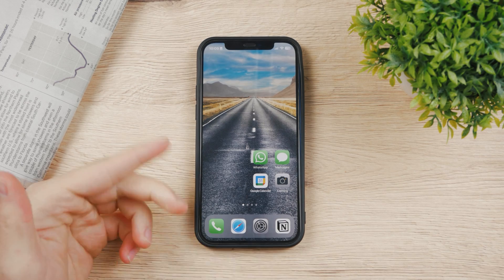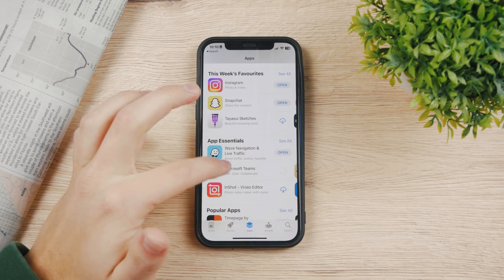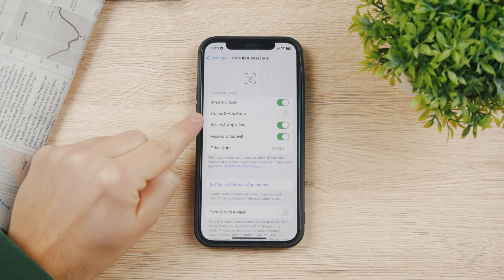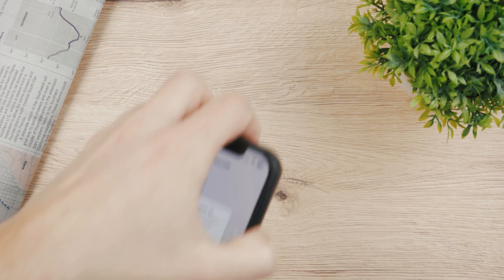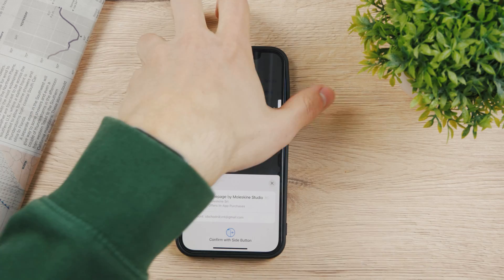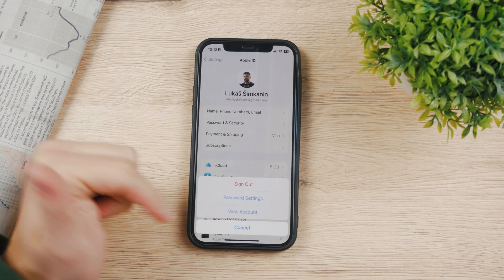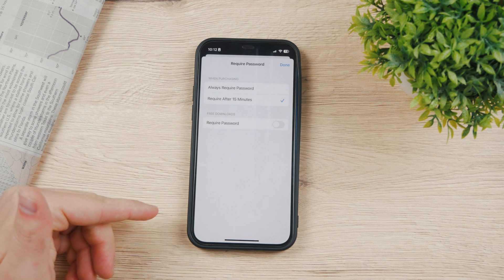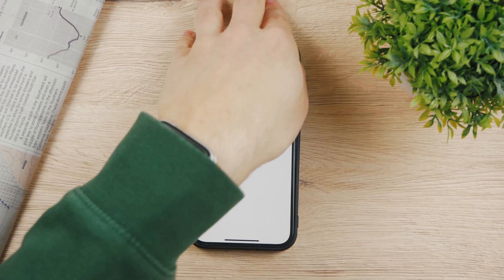How to Use Face ID to Download Apps (Set it up)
You may, or may not wanna use Face ID to download apps from the App Store on your iPad. You have the option to choose of course. But there are multiple settings or ways to set it up so here, I'll show you all the alternatives and the way that it actually works.

Hopefully, you're happy with the explanation.

Timestamps:
0:00 App Store without any Password
0:27 How to Enable Face ID for App Store
2:00 Other App Store Password Settings
3:07 Conclusion